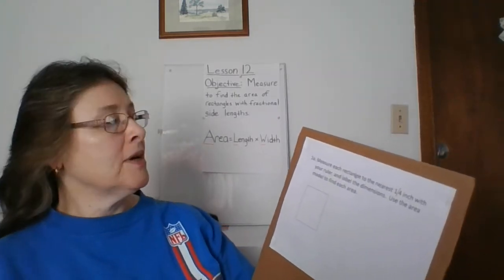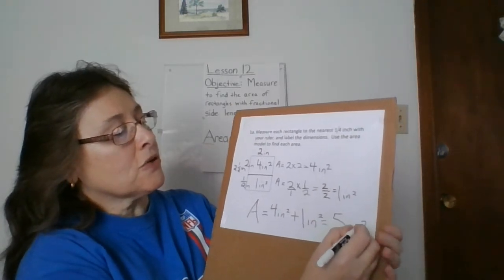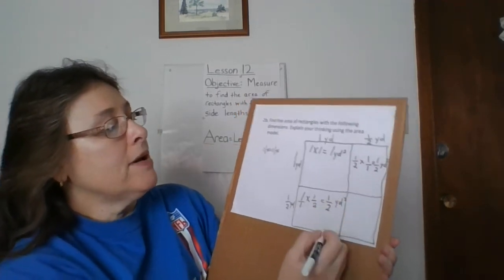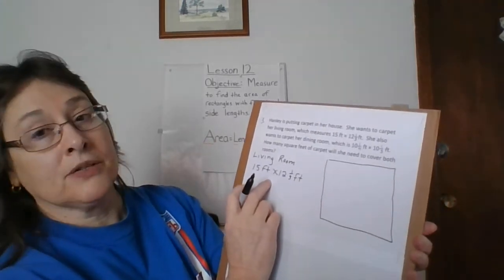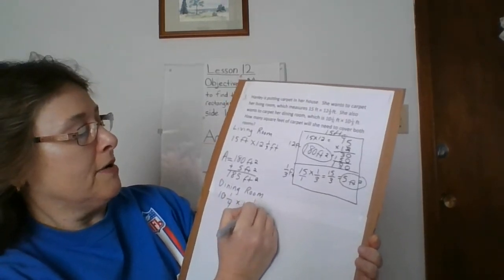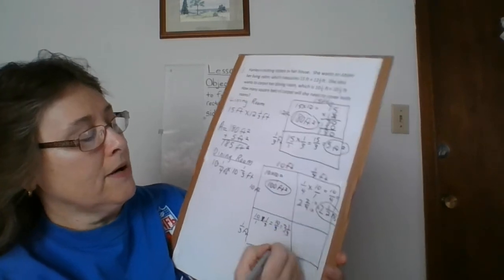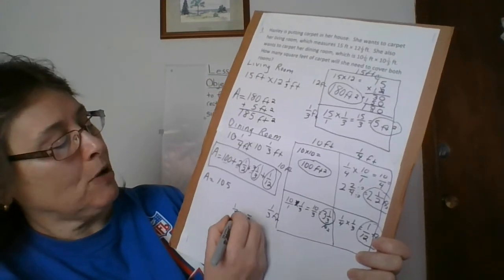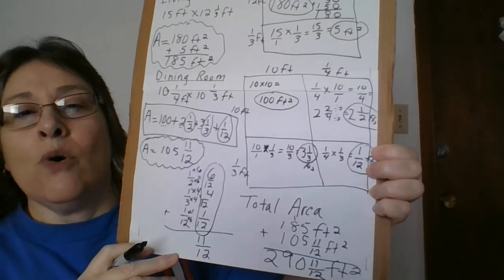Math Grade 5 Module 5 Lesson 12 - Problem Set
Math Grade 5 Lesson 12 Problem Set- April 17